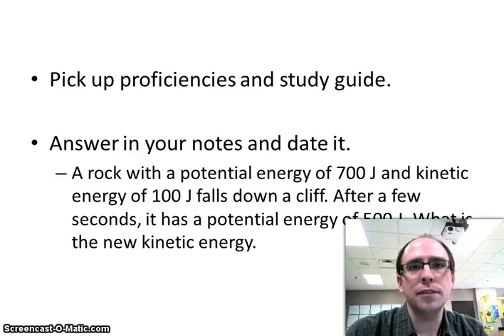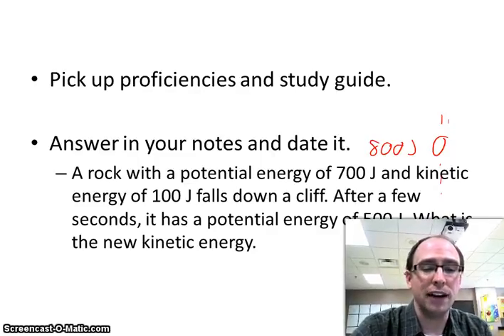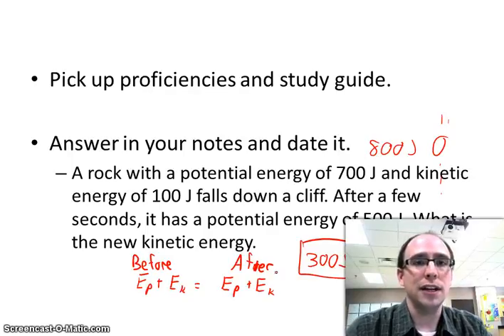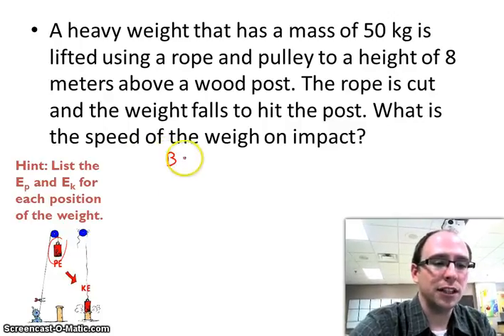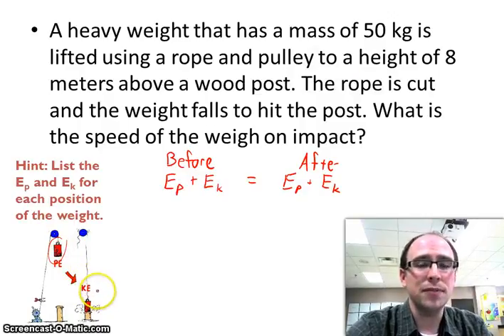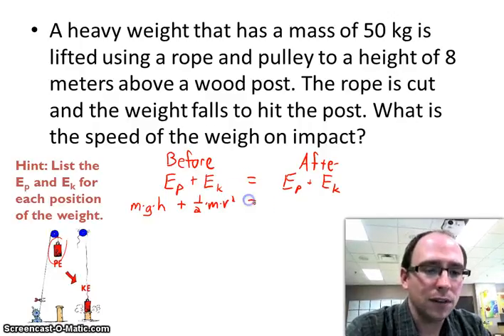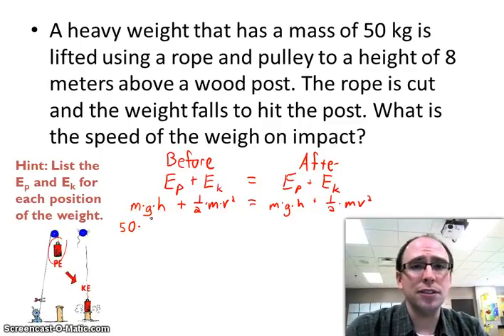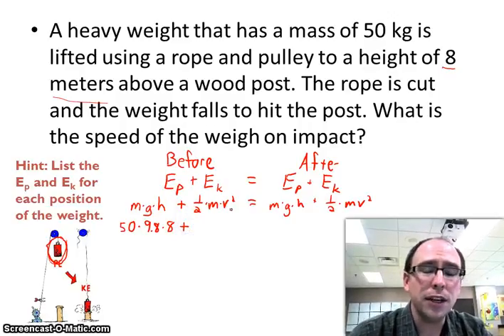Phys112_Broberg_Conservation_of_Energy_1